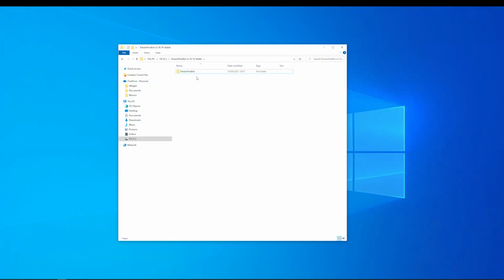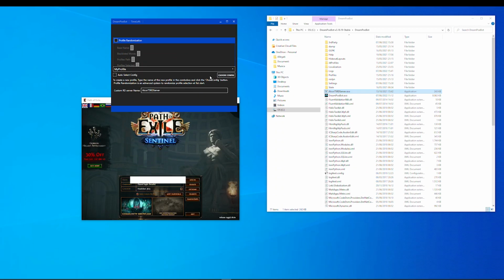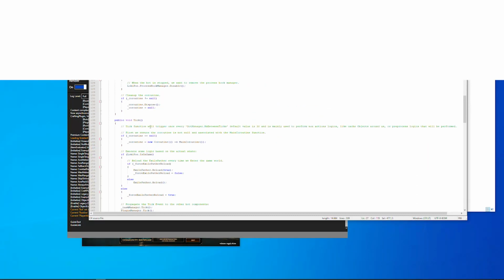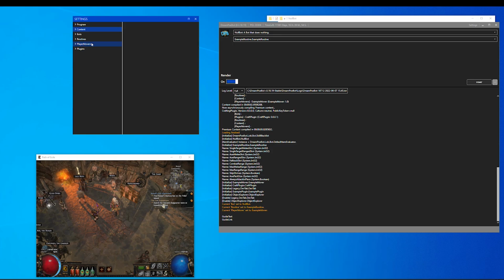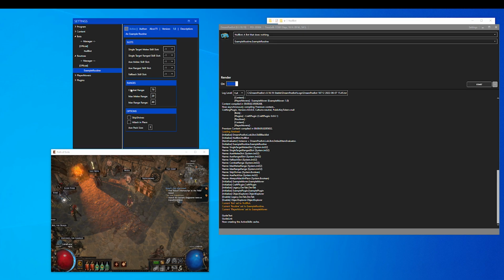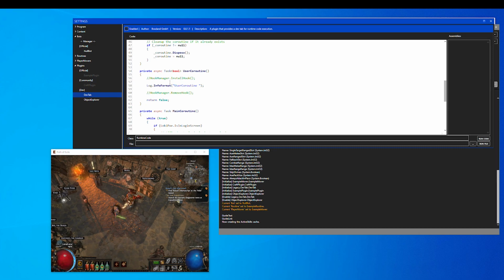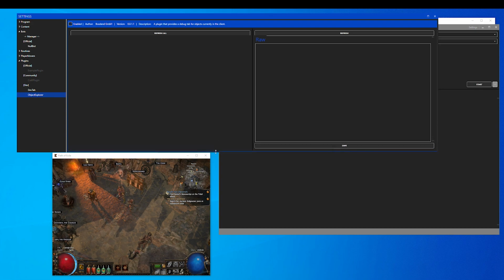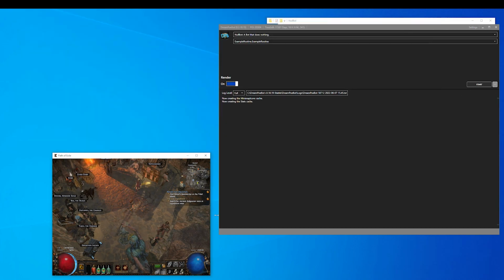DreamPoeBot First Use Tutorial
Video Tutorial on how to start use DreamPoeBot.

0:00 Introduction
0:24 DPB access and folder structure
2:04 Start DPB
7:29 DPB Windows description
11:47 Settings description
28:29 Tips and Tricks
35:10 Thanks